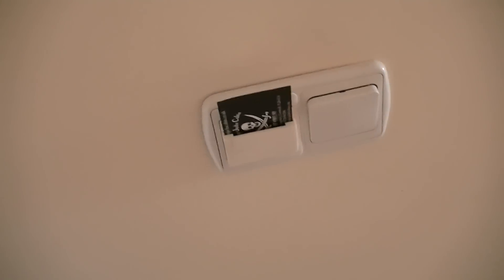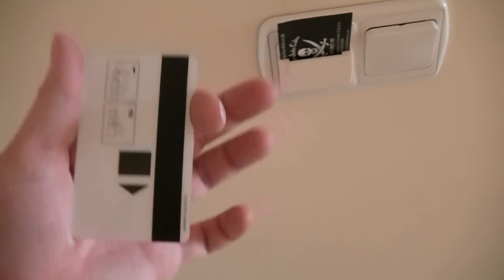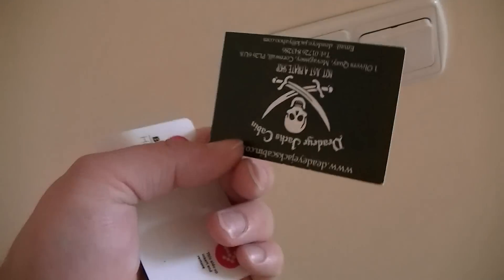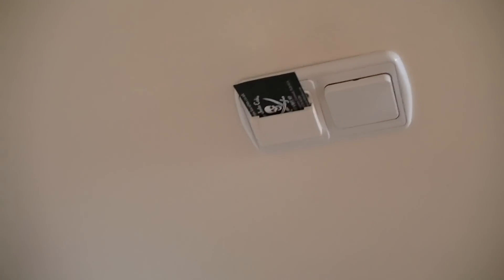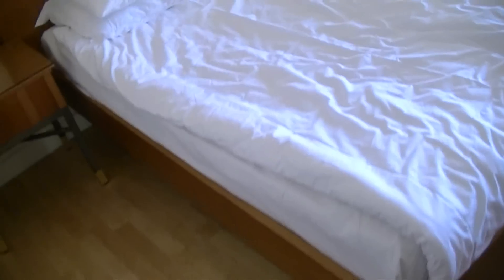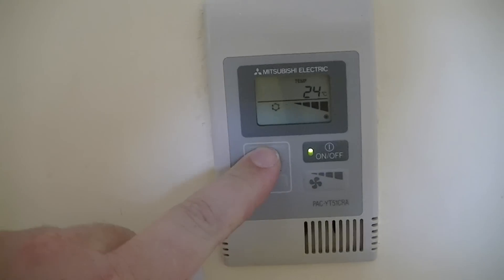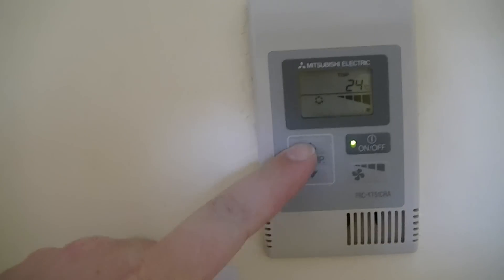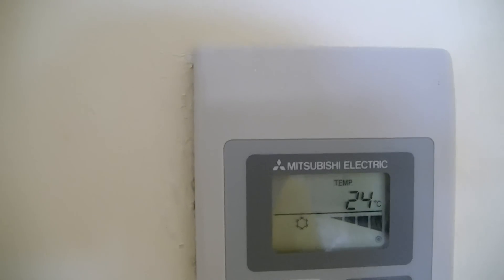Hotel Hack - how to hack a hotel key card power switch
uploaded from Turkey! not bad upload speed here!
just a bit of fun, playing with it as i wanted to leave the air conditioner running to cool the room down. just a piece of white paper is enough to hack the hotel key card power switch.
the switch has a 20 second power out timer, but this turned the power on after the timer times out and turns off the power.

it works by infra red LEDs bouncing light off key card and into a receiver circuit that powers a relay. thus switching power on to the room.

ill get back to my videos soon!